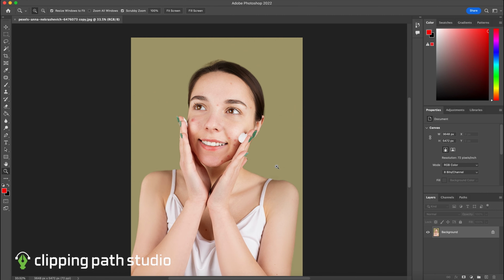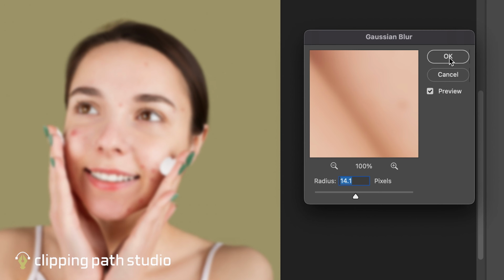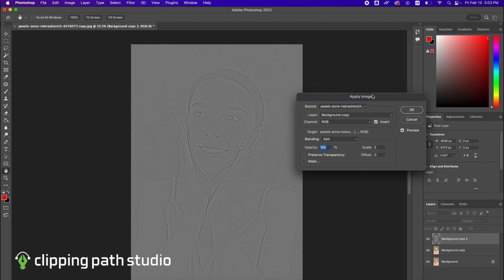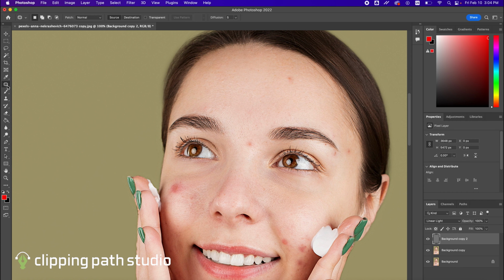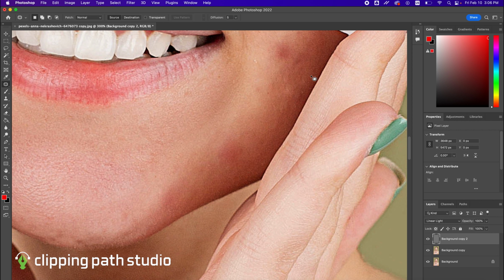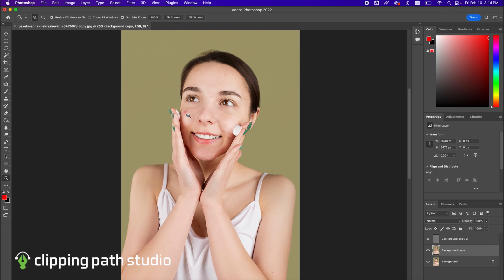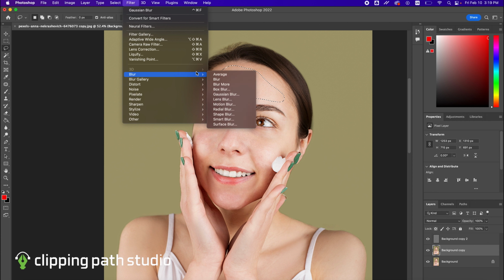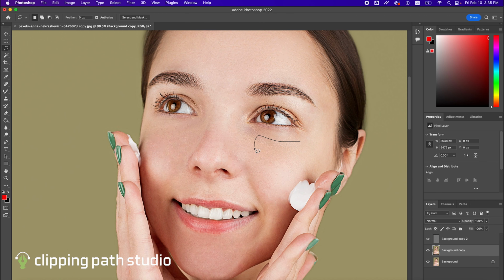How to smooth skin in photoshop | Photoshop Tutorial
In this tutorial, you'll learn how to smooth skin in photoshop using various techniques.

Follow along step-by-step and achieve professional-looking results in just a few minutes. Perfect for photographers, graphic designers, and anyone looking to enhance their portraits.